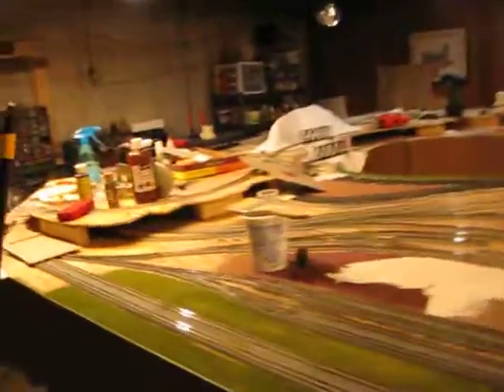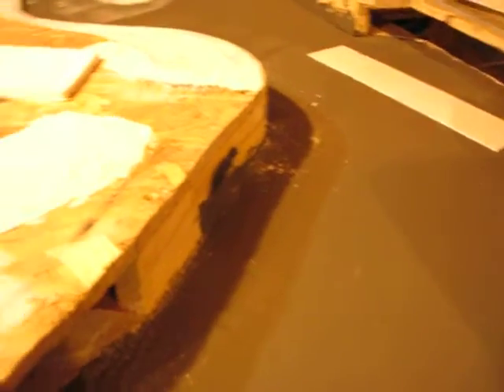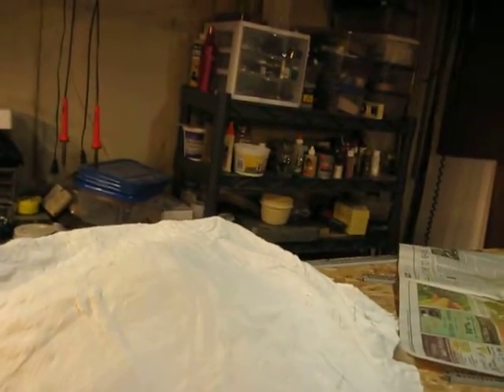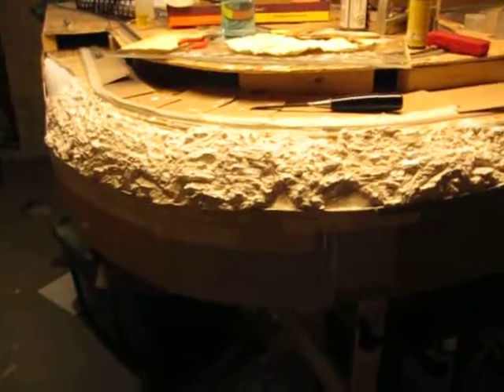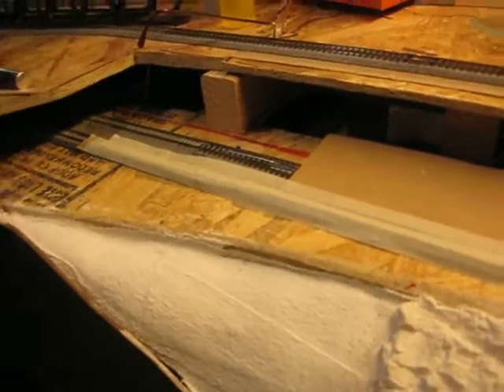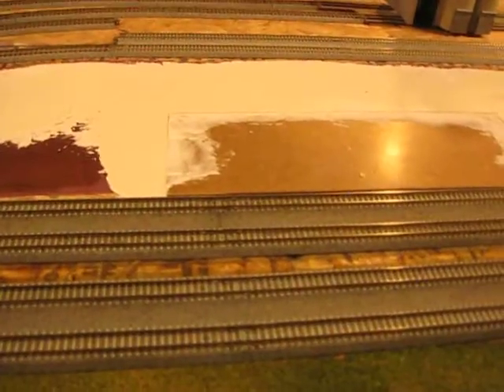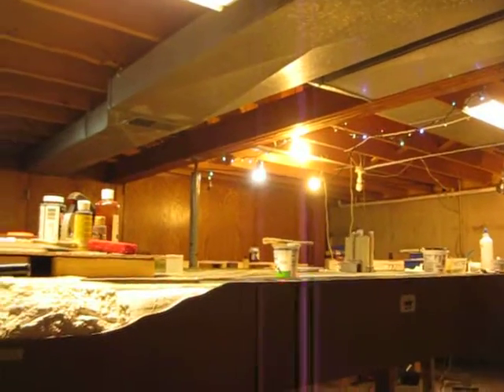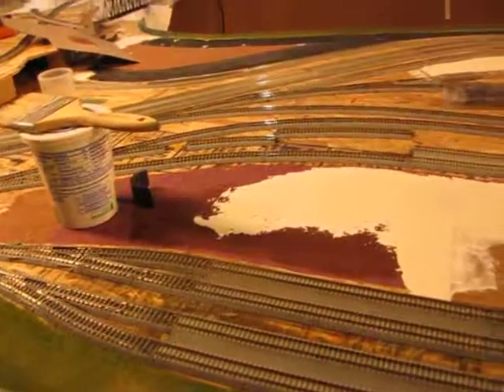Train blog #4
Here you will see more progress done on the layout ,I think it turned out very nice cant wait to get more done so i can start running trains again and through the scenery .